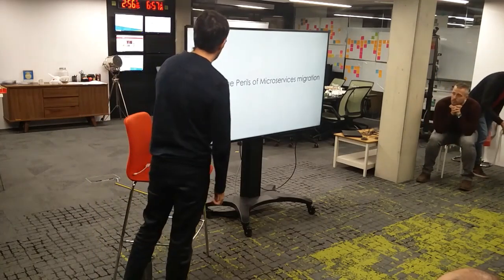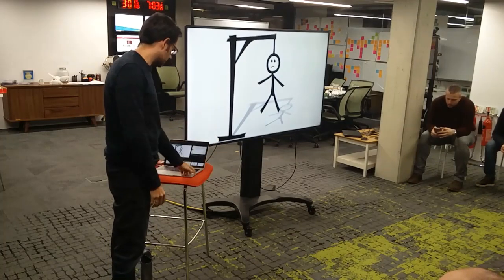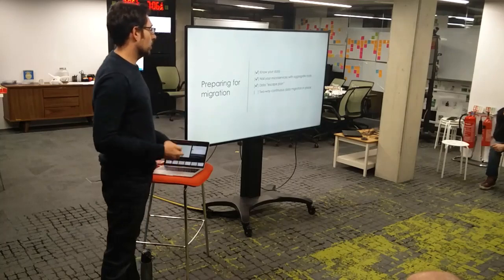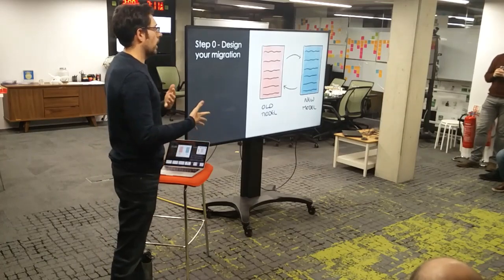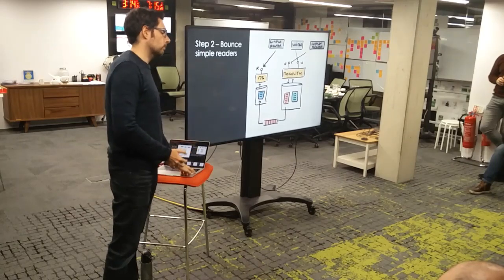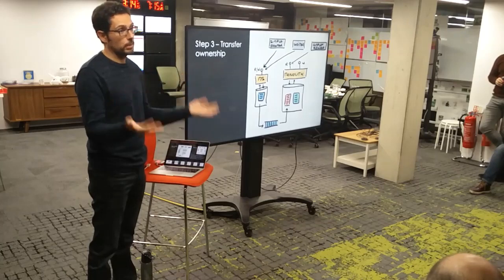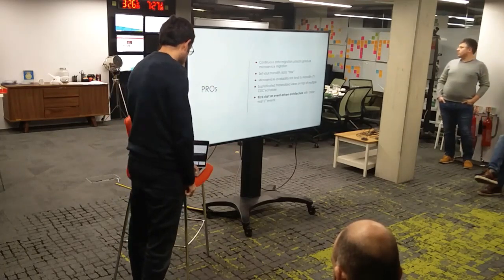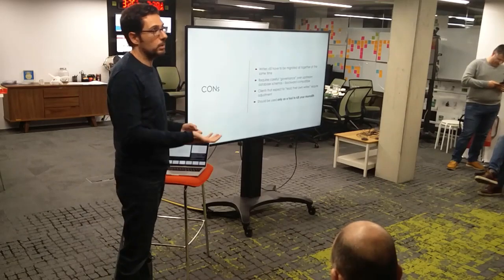Javier Holguera - "Free up your monolith data with CDC and Kafka"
CurlyBraces.tech event on 26/03/2019 featuring Javier Holguera from Nutmeg.com.  Talk synopsis:

"When migrating from your hellish monolith to the promised land of microservices, you will face many challenges. One of the hardest will be how to migrate your data and transfer ownership over your entities to the new microservices. In this talk, I will discuss how Change Data Capture and Kafka can help alleviate the burden"